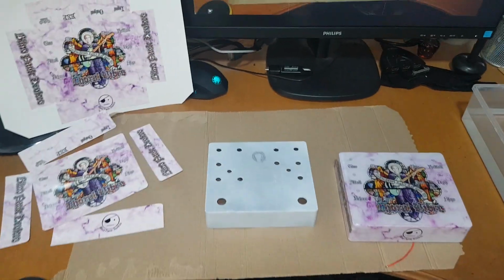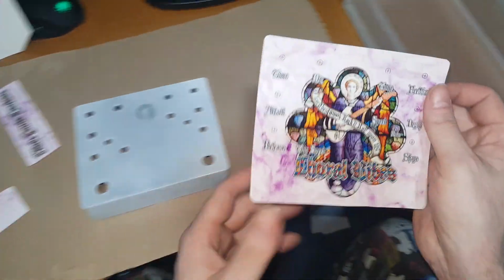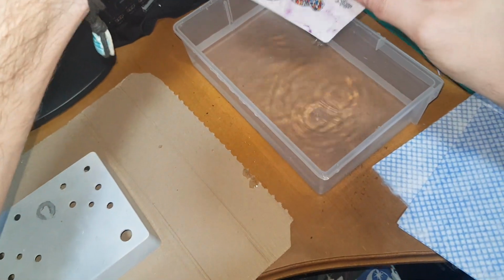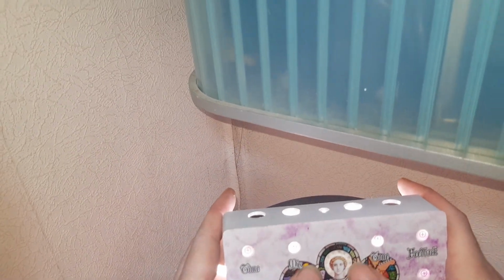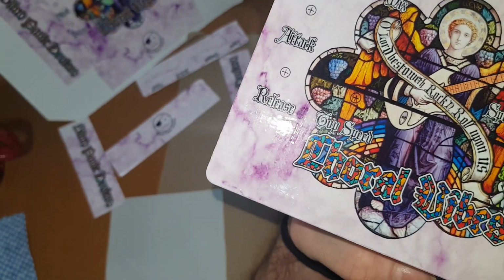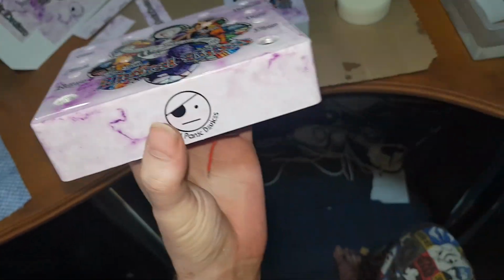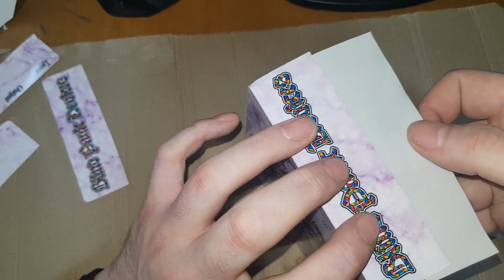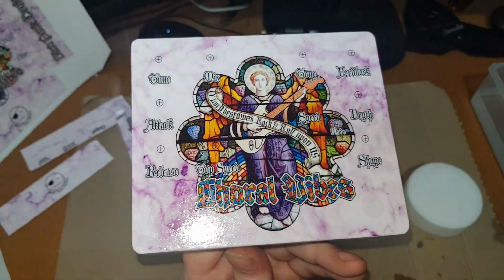WaterSlide Decal on Guitar Pedal Tutorial - Part 1